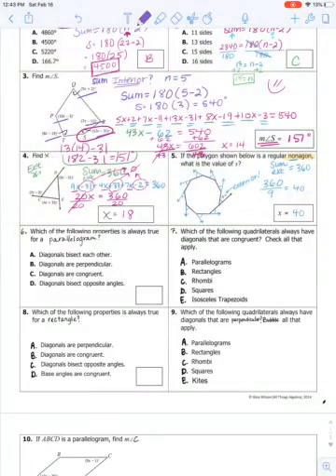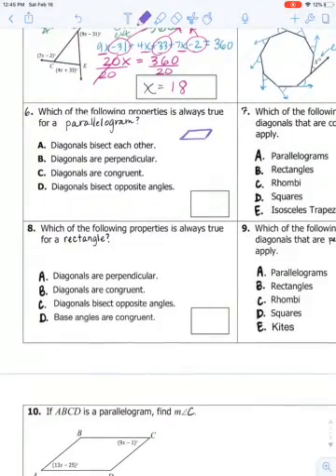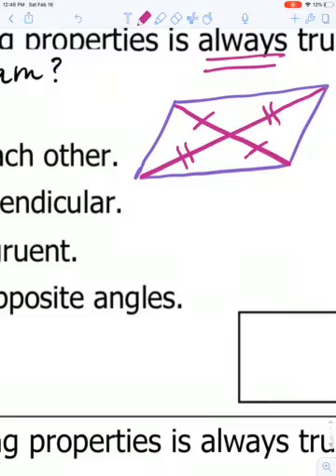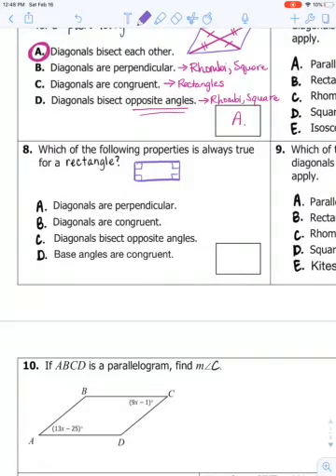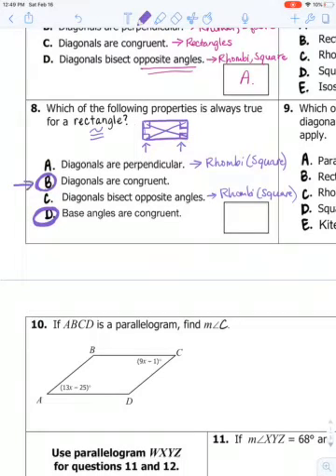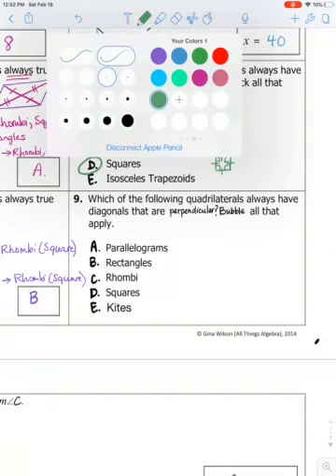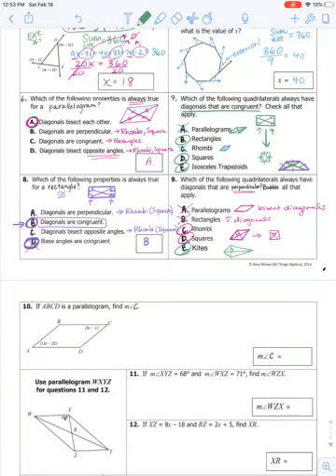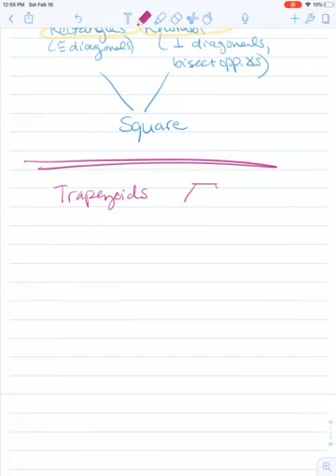Unit 7 COL #6-8